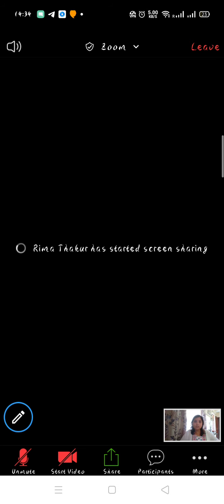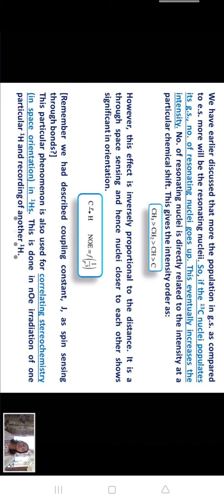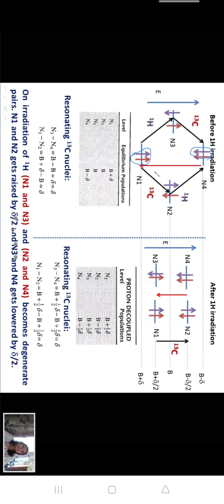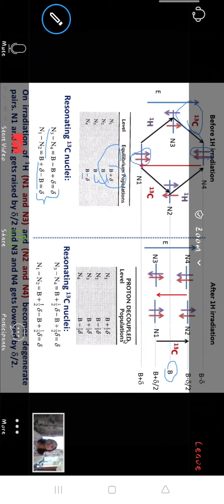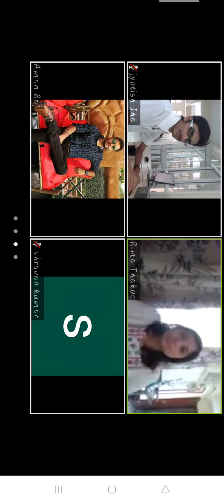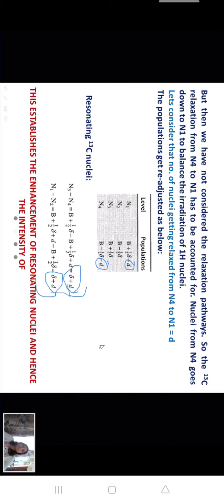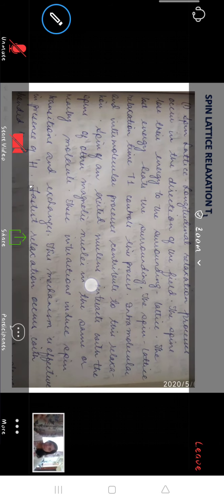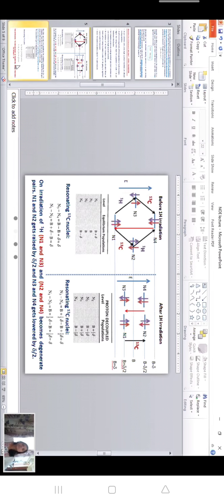Rima ma'am second class